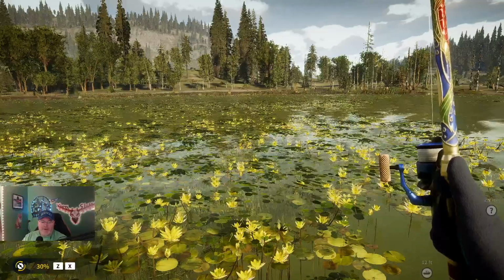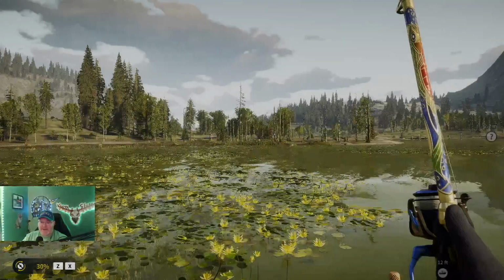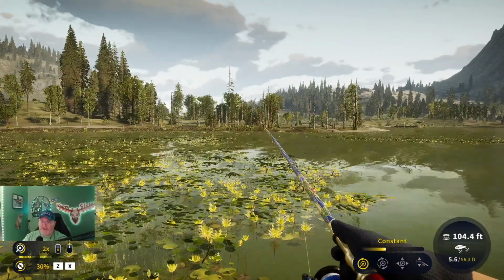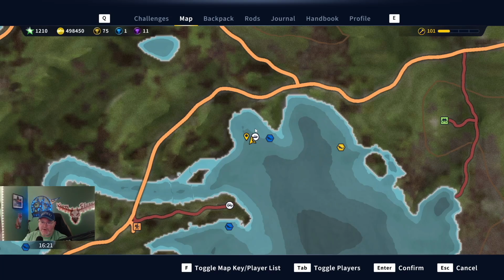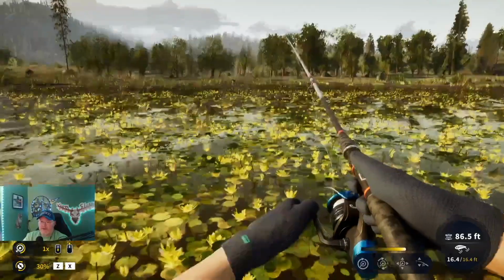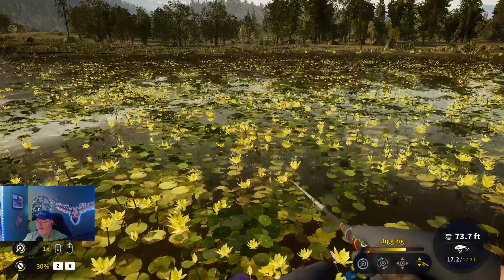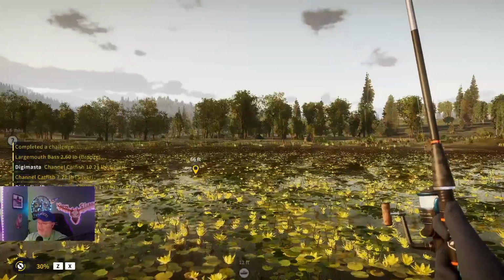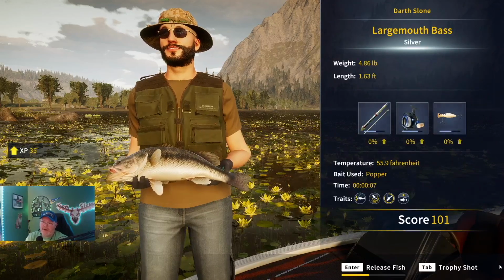How To Use All 4 Retrieval Methods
I am an official partnered Call of the Wild Content Creator.  This video focuses on how to use the four retrieval methods in the Angler.  Whether you are a beginner or an experienced player, there's something in this for you!

Darth

Mon, Wed,  5-7pm eastern
Saturdays  TBD
Sundays 8=11am eastern
YouTube Schedule:
Tuesdays: 8-11pm eastern
Thursdays 5-7pm eastern